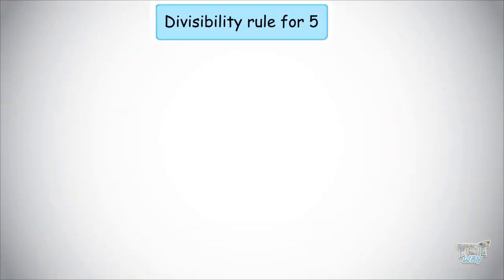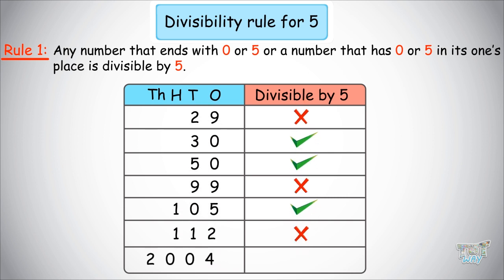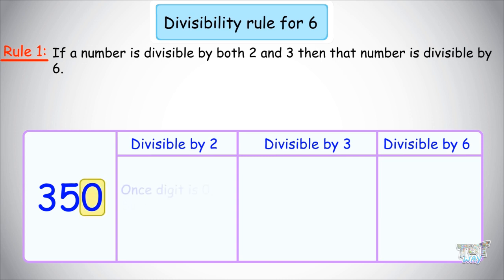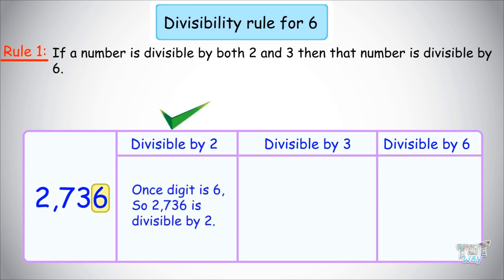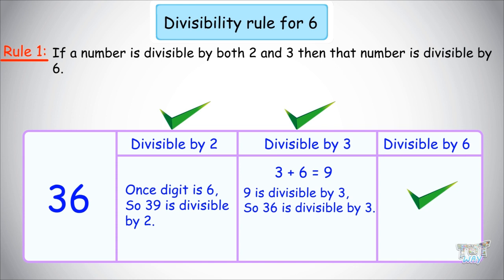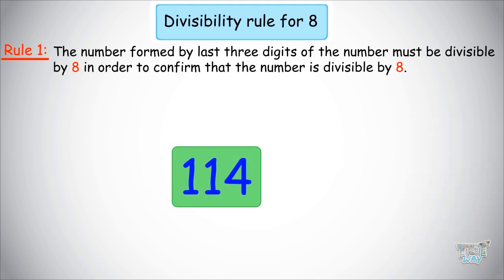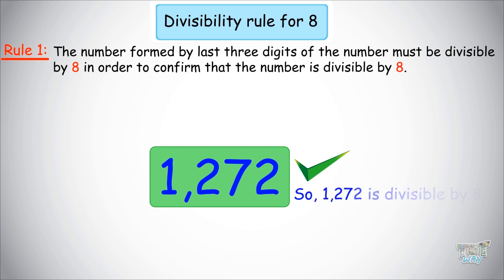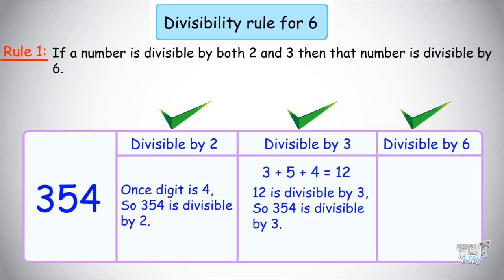Divisibility rules 5, 6 and 8 | DIVISIBILITY RULES(PART-2)| Math- Grade-6,7| TutWay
Divisibilty rules for 5,6 and 8
Any number that ends with 0 or 5, or a number that has 0 or 5 in its one's place is divisible by 5.
Let’s have a look at some examples:-
5
Definitely divisible by 5.
10
One's place is 0 so it is divisible by 5.
9
No its not divisible by 5 it's a one digit number and other than 5 so it's not divisible by 5.

2005
Yes it is divisible because one's place digit is 5.
We have already learnt  the rules for learning how to find whether a number is divisible by 2 or 3 and the rule to find out whether a number is divisible by 6 is:
If a number is divisible by both 2 and 3 then that number is divisible by 6.
For example 350
The rule says the number should be divisible by both 2 and 3 so that it is divisible by 6.
This number has 0 at its one's place so yes it is divisible by 2.
3 + 5 = 8 and 8 is not divisible by 3 so 350 is not divisible by 3.
So clearly this number is not divisible by 6 and as per rules it should be divisible by 2 and 3.

Aww! No rule exist to find out whether a number is divisible by 7 or not.
In case of 8, no rule exist for numbers of one, two or three digits to find out whether they are divisible by 8 or not.
So in case of numbers having one, two or three digit you need to find by actual division whether the number is divisible by 8 or not.
Rule exist only for numbers having more than three digits.
And the rule is the number formed by last three digits of the number must be divisible by 8 in order to confirm that the number is divisible by 8.
Example:-  2,064
It is a four digit number so our rule will work here and the number formed by last 3 digits is 64.
And 64 divide by 8 is 8 so it is divisible by 8.
So the whole number should be divisible by 8.
So, watch the complete video to learn the divisibility rule for 5,6,7 and 8 with a lot of examples.